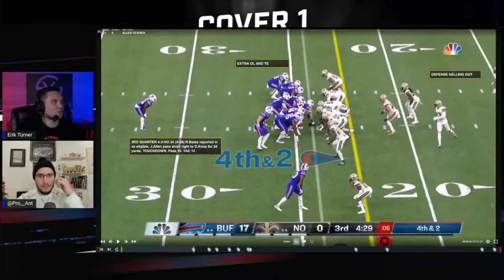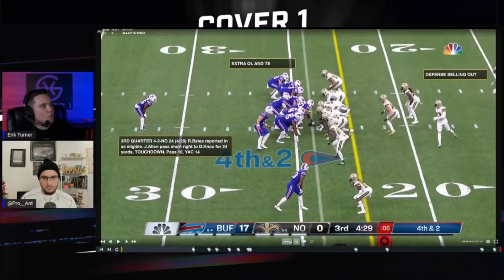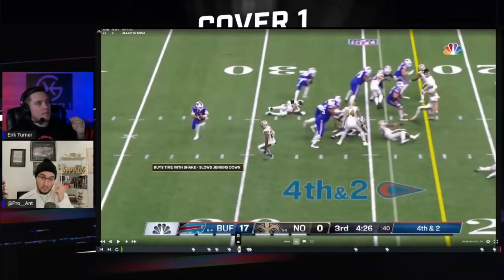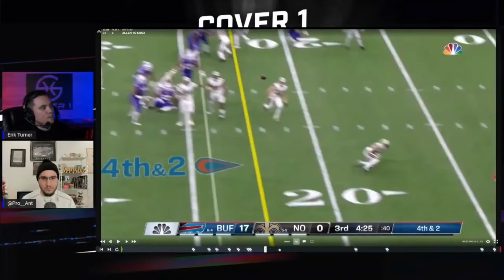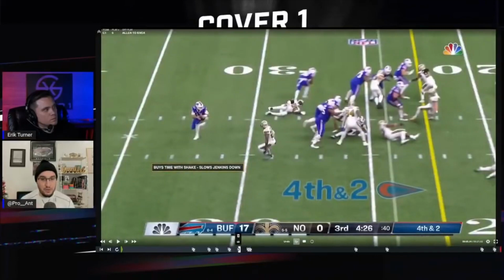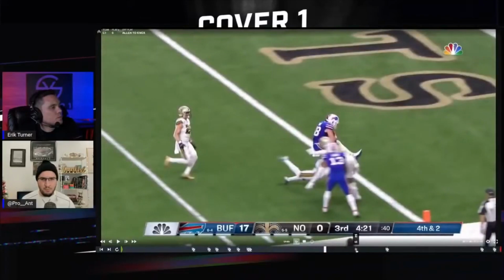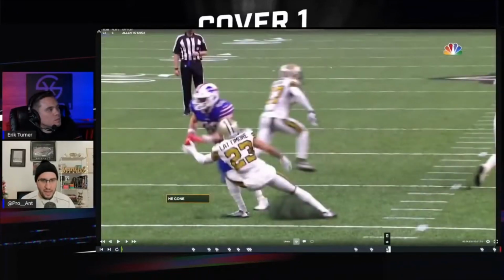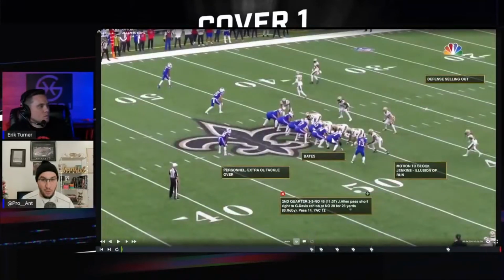Why it Worked: Bills TE Dawson Knox's 24-yard touchdown vs. Saints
Bills TE Dawson Knox is having a breakout year and his game against the Saints wasn't any different. Erik and Anthony break down his 24-yard touchdown reception against the Saints to show you why it worked.

& much more.